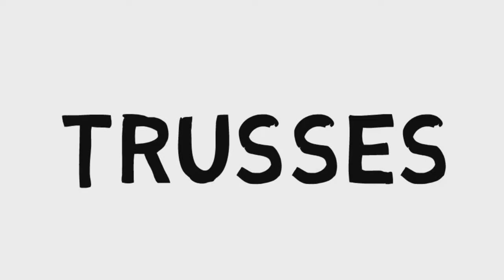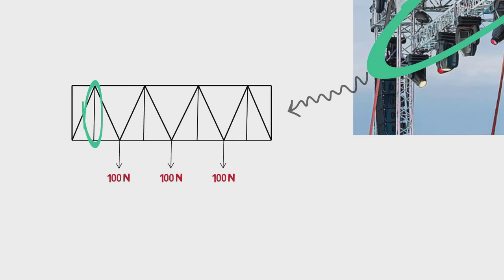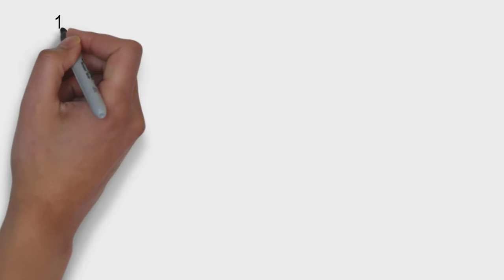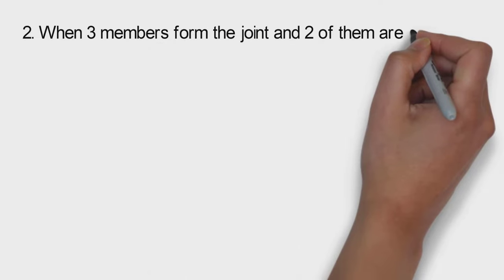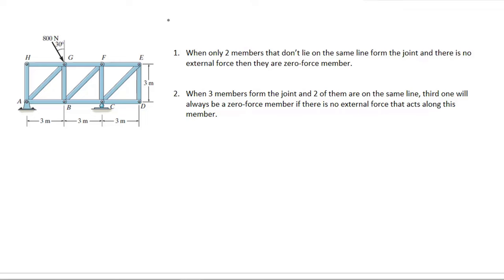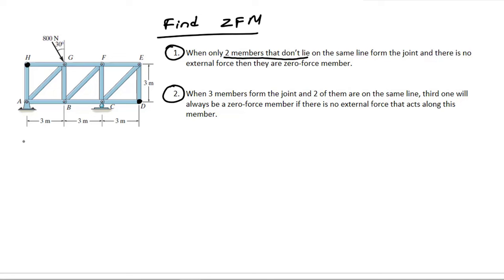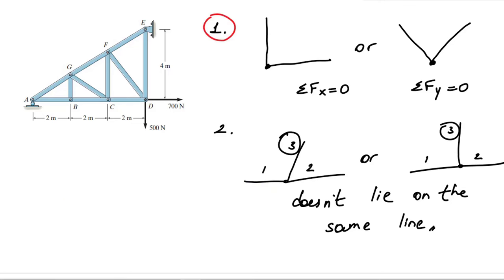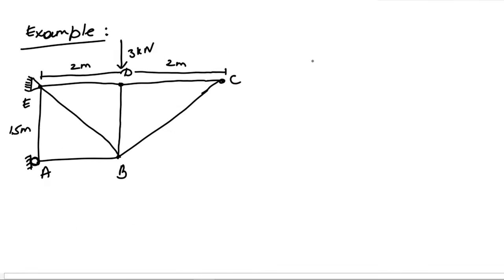How to find Zero Force Members(with solved examples), OUR way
Tired of one hour long boring classes in Physics, Statics, Engineering classes?

In our channel everything is explained as concise as possible without sacrificing the essentials and details. Tons of entertaining animations and videos will keep you up focused.